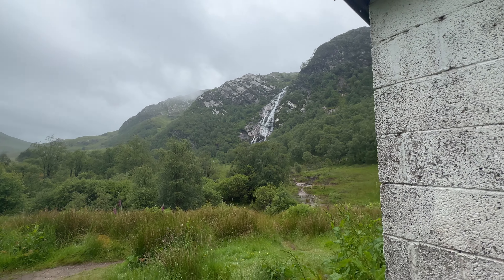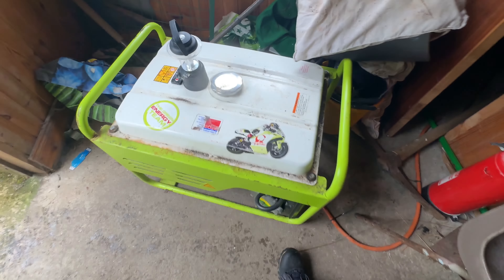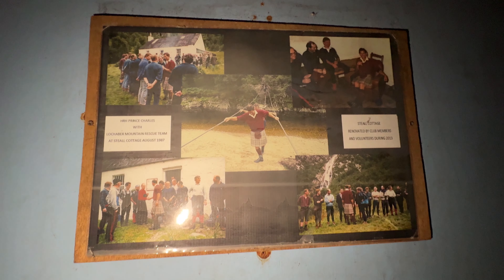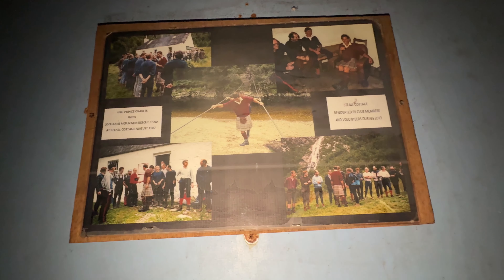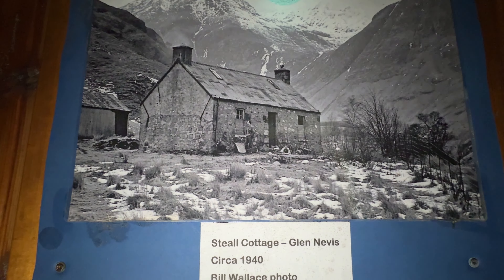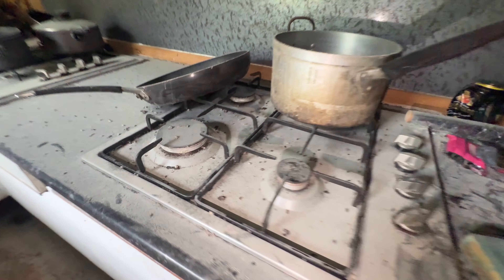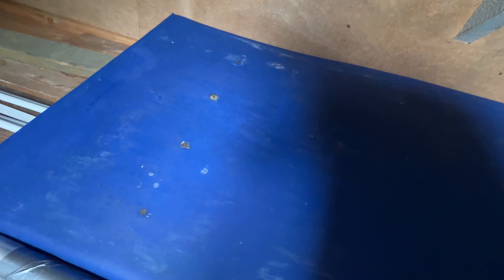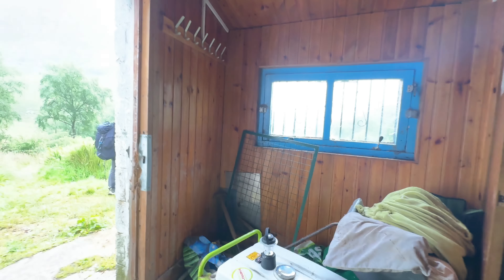Steall Falls Cottage - Glen Nevis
Based on the picture inside the dining room, cottage may been built around 1940.
Needs deep cleaning.
But in harsh weather, perfect place for a shelter.
No running water.
Toilet is available but you need to carry a tissue.
There is bucket which can be used to carry a water from nearby stream/river and flush the toilet :)

Note: Found out later, the cottage used to be rented ! Requires a lot of maintenance if reusing it for renting !